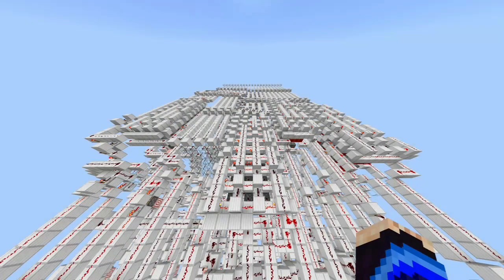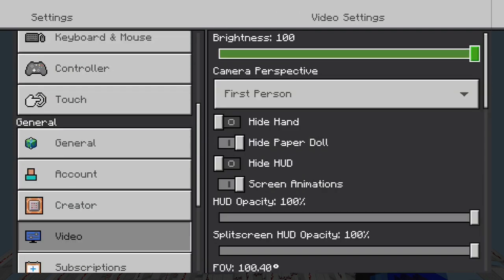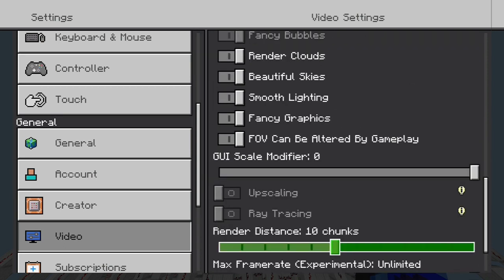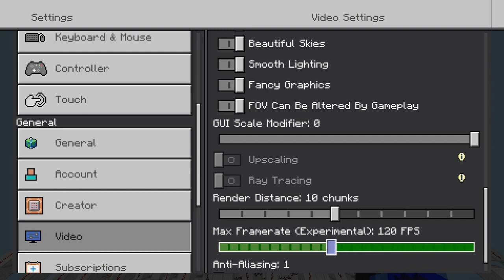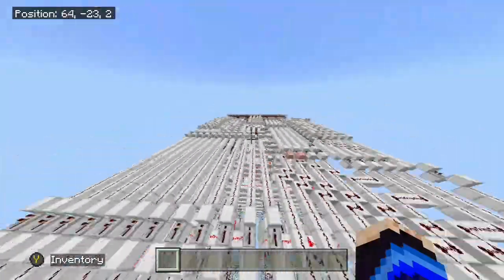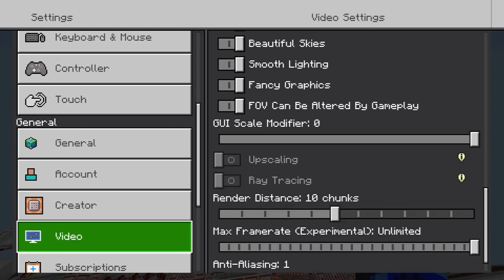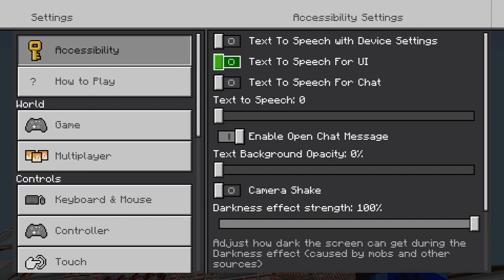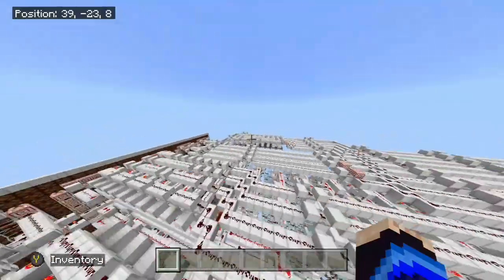How to fix your frame rate in Minecraft Bedrock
This solution worked for me and I know it is not a likely problem that I ran into, but I hope this video helps anyone who has run into this problem because of the 1.19.51 update to minecraft bedrock. That for some reason reset everyone's settings. If this video doesn't help you I am sorry, but please don't go telling others it doesn't work just because it didn't fix your problem.

Music
song: Lazy Sunday